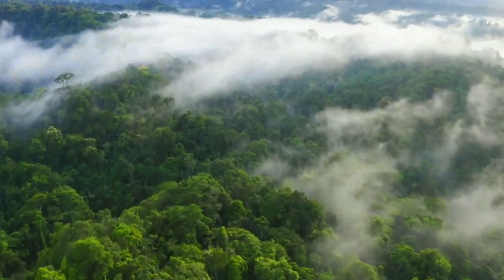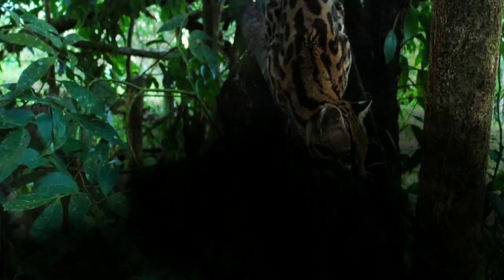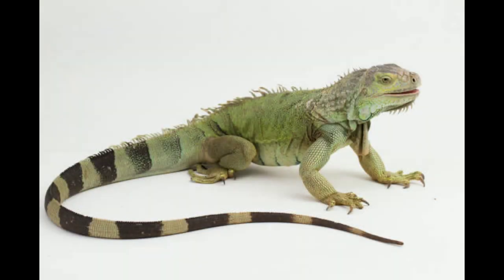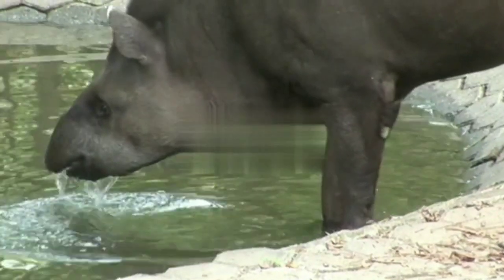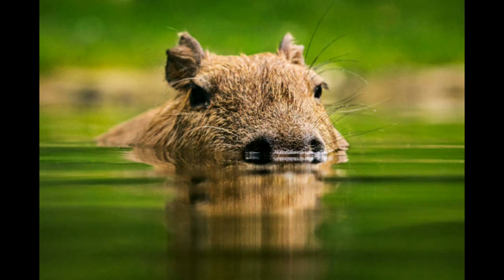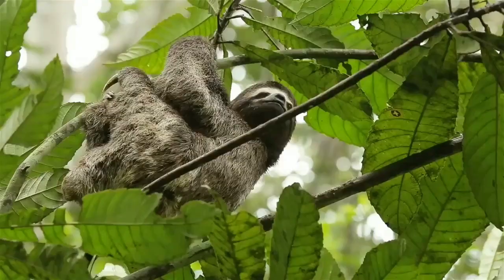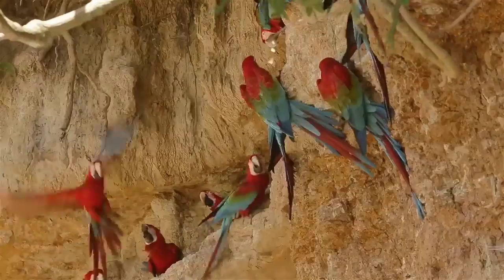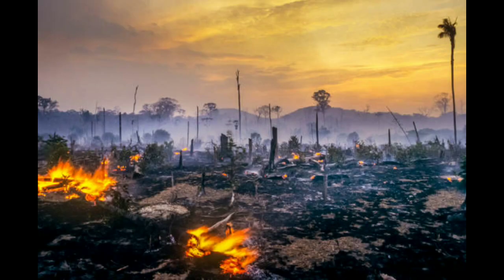AMAZON RAINFOREST ANIMALS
Amazon Rainforest:
Spanning eight countries and 2.1 million square miles, the Amazon rainforest is one of the world’s vastest and most diverse ecosystems. As well as having around 40,000 species of plants and trees in it, the Amazon is home to approximately 2.5 million species of animals  from tiny insects to the powerful anaconda.
Some of the Animals in Amazon Rainforest are:
1. Boa Constrictor
2. Toco Toucan
3. Squirrel Monkey
4. Green Iguana
5. Jaguar
6. Howler Monkey
7. Tapir
8. Caiman
9. Capybara
10. Scarlet Macaw
11.  Silky Anteater
12.  Red tailed Deer
13.  Spixs Guans
14.  Arachnids